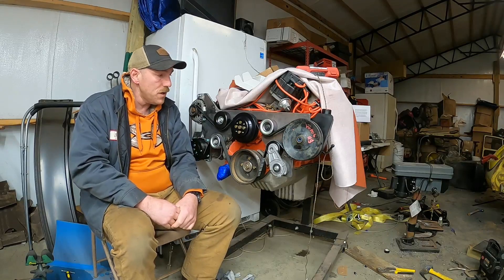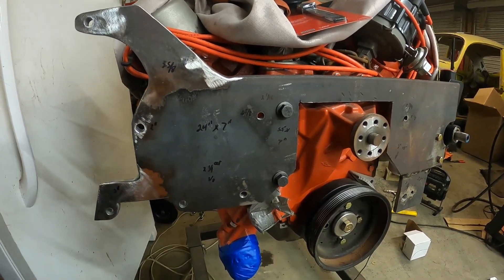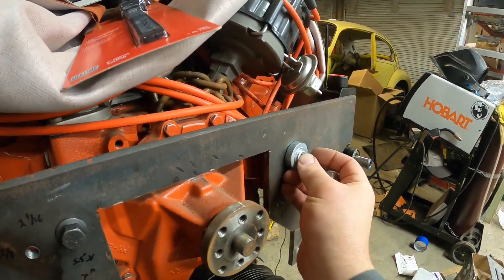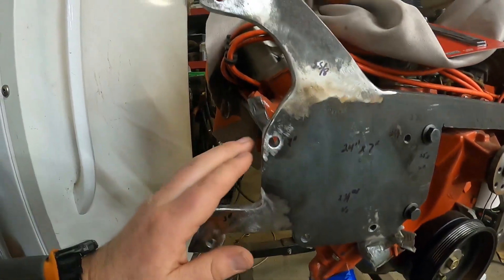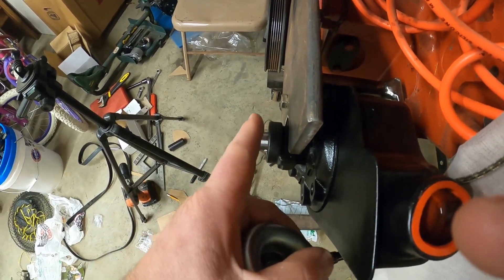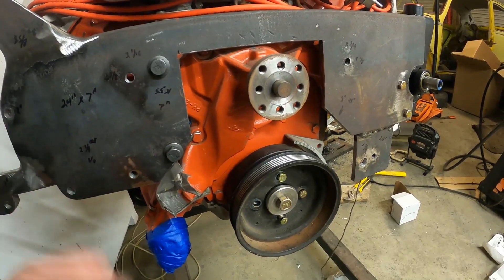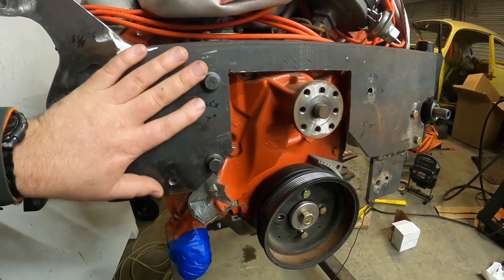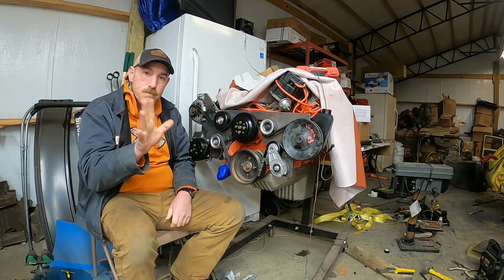Custom made Cadilliac 472 Serpentine Belt System build Part 6, The Rough Measurements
In today's video, I installed my belt and for the most part completed my custom serpentine belt system for a 472 cadillac engine.

Large Idler Pulley:  Gates 36299 (Oreillys)
Small Idler Pulley:  Gates 36173 (Oreillys)(Bolt and Spacer used from the Gates 36299)
Tentioner Pulley:  Gates 39371 (Oreillys)
Water Pump Pulley:  Auto Specialties Underdrive Pulleys 820021 (Summit)
Crank Pulley:  Junkyard from a 3.0 Ford V6
Power Steering Pulley:  Junkyard from a 2010 GM Pickup
Belt Length:  91.8 In
A/C Pump:  Sanden 508 style pump
Alternator:  Out of a 00-07 Chevy Pickup
Power Steering Pump:  GM Saginaw
3/8 and 7/16 steel spacers:  Tractor Supply
Bolt Size for A/C Pump, Alternator, and Pulleys: M10x1.5